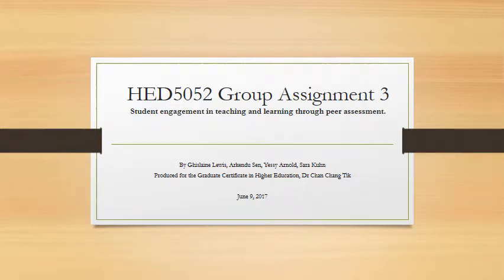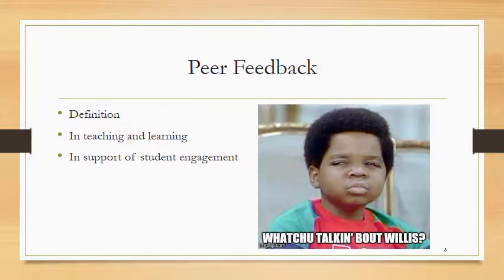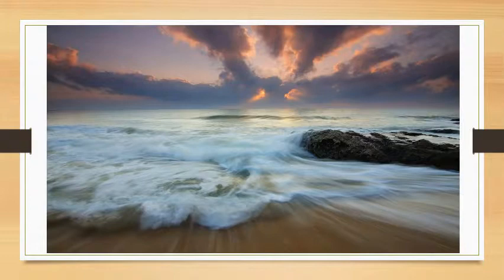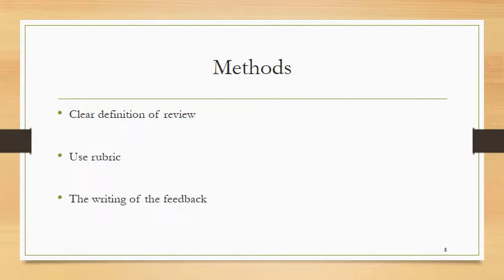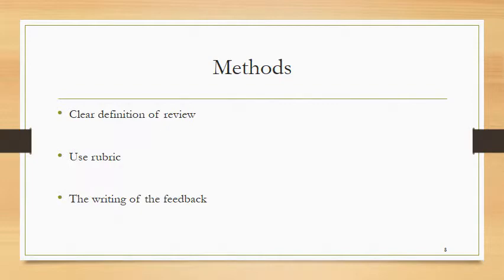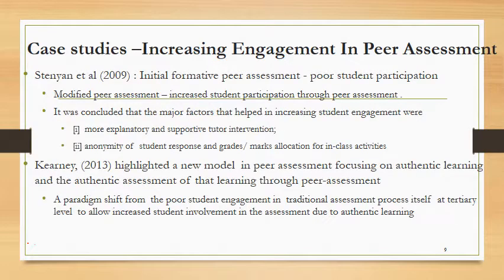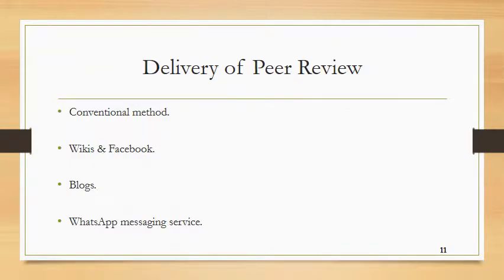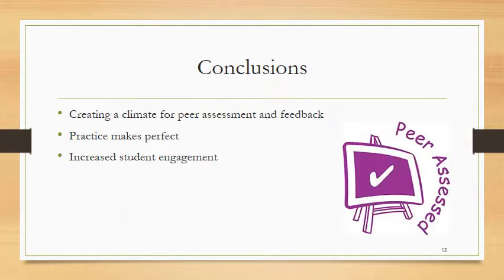Student engagement in teaching and learning through peer assessment.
GCHE Group Presentation